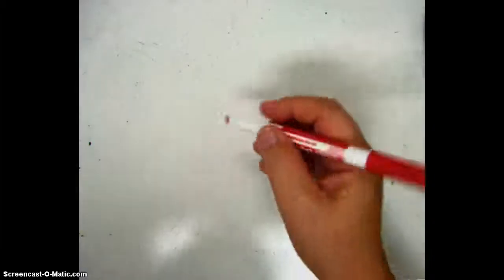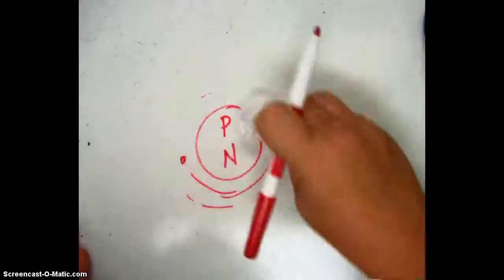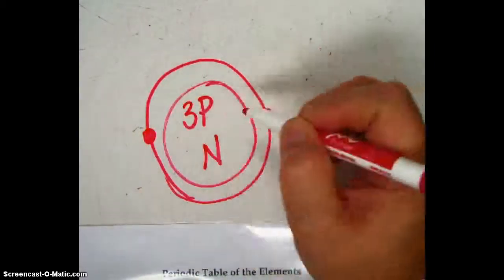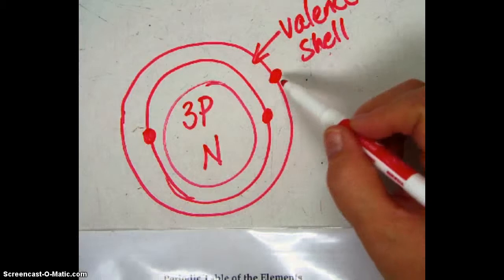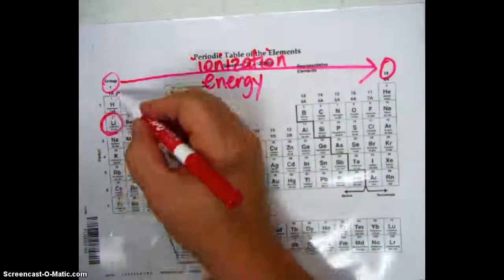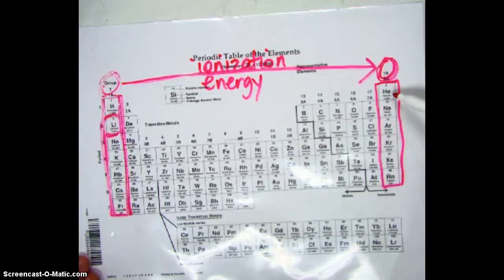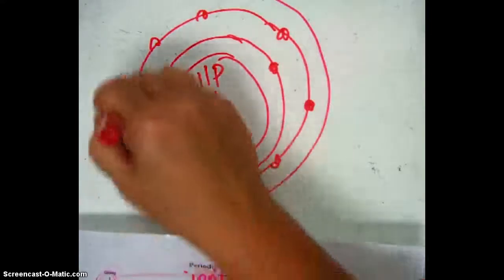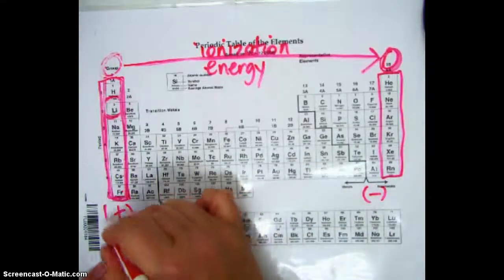KA8-Ionization Energy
How valence shells determine reactivity of atoms.